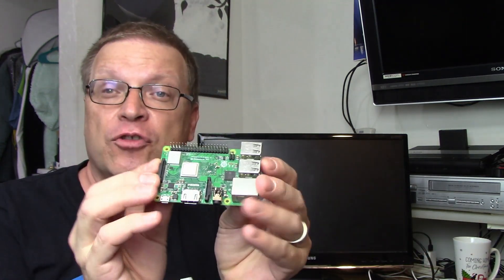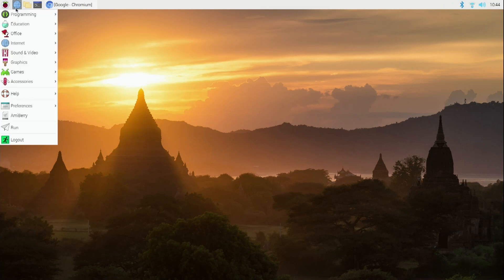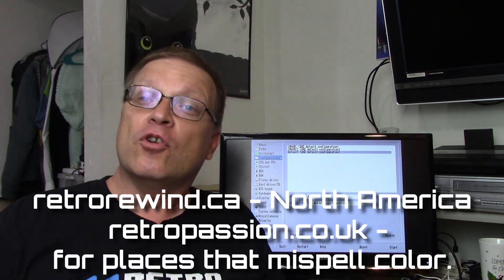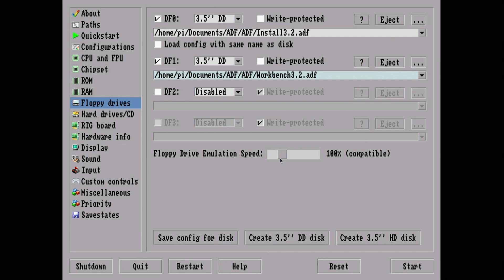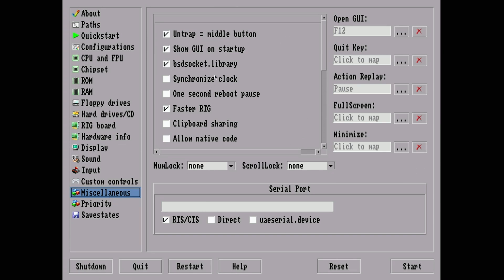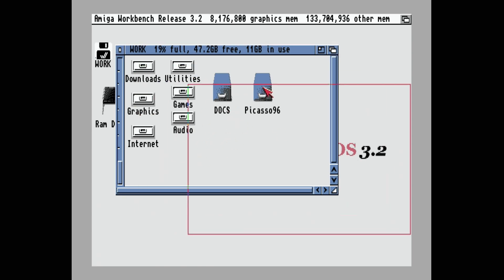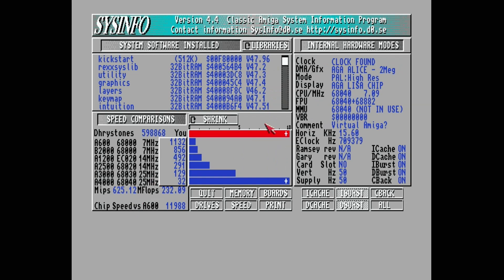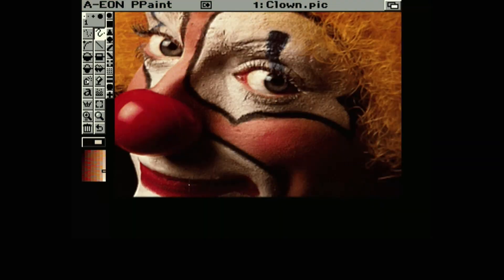Raspberry Pi400 and Amiberry Review and Tutorial - Amiga OS 3.2 - Episode 103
This week on 10 Minute Amiga Retro Cast I did a special presentation for "The Amigos Amigathon", and they raised over $7000 for Children's Miracle Network! I am so glad I could be part of that. The Pi400 came out last year, and it is a wonderful $100 computer system with an integrated keyboard, and just happens to be an awesome home for the equally awesome Amiberry software to host Amiga Emulation. Join me as I discuss setting up the Pi400, installing Amiberry and getting a full AmigaOS 3.2 install on this little marvel.

How about Amiberry? Where do I get that?

How about more info on Chris Edwards and the awesome PiMiga?